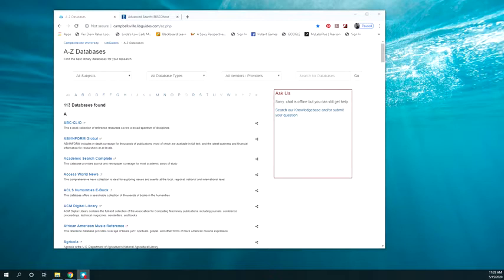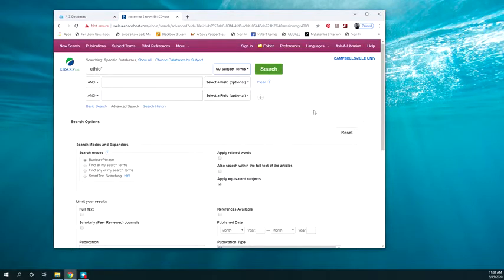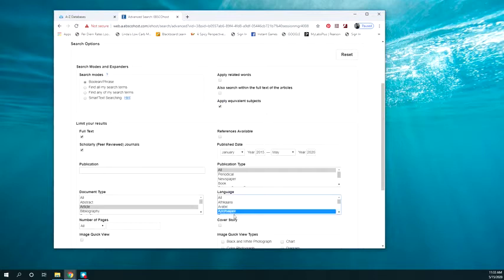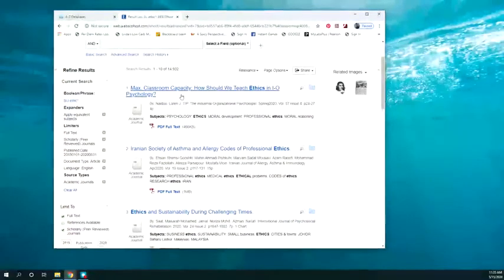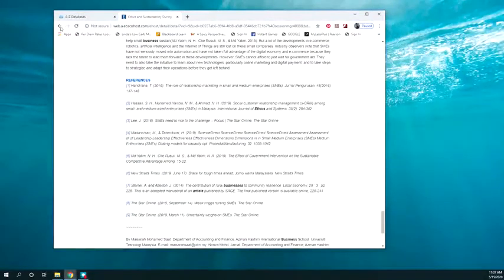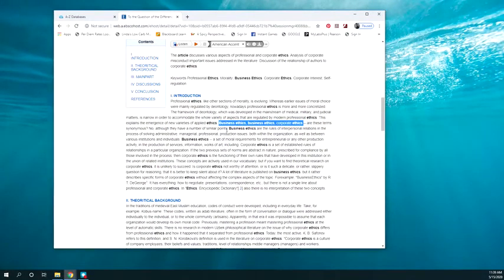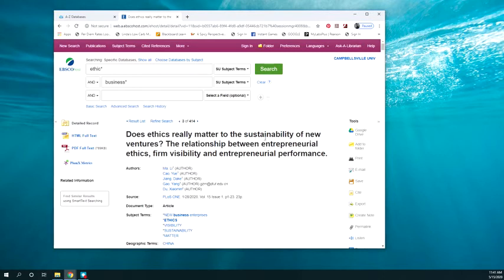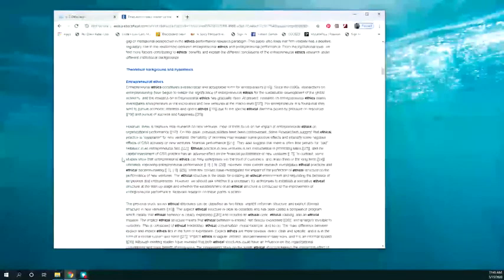How to search in Academic Search Complete